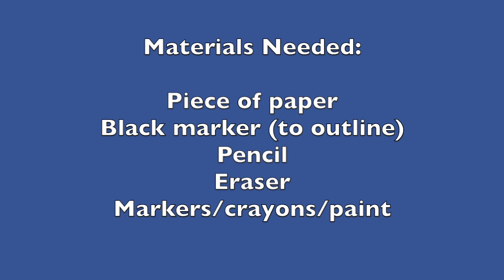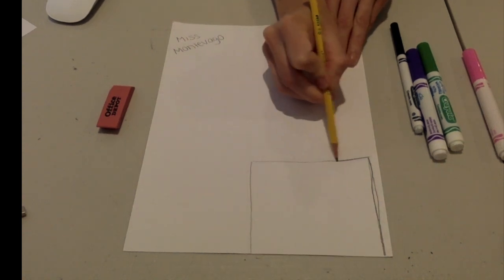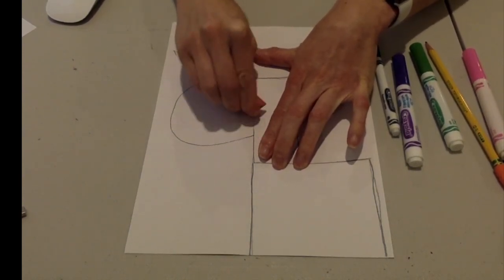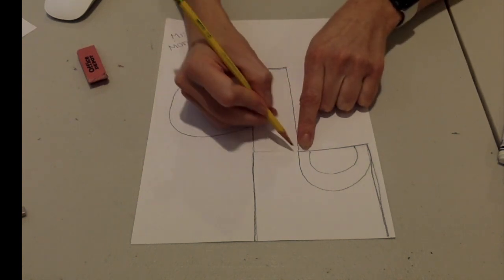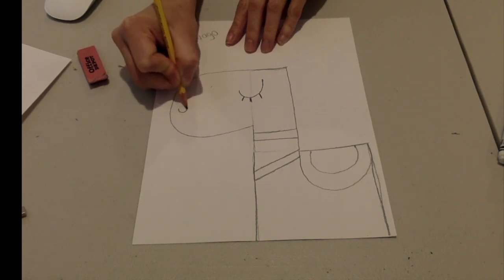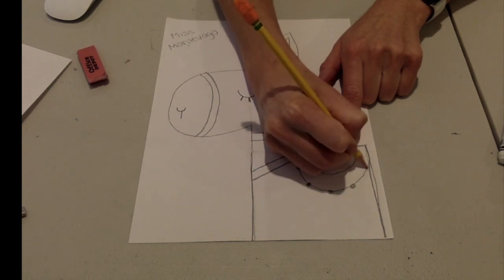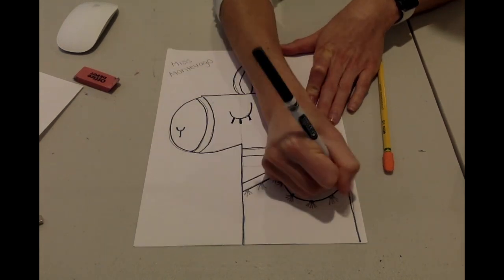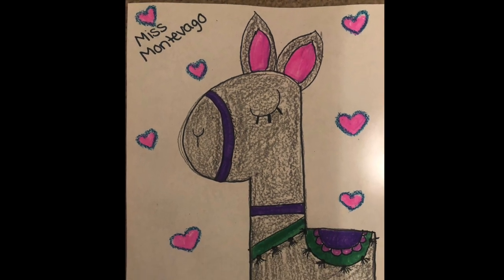Directed Draw: Llama